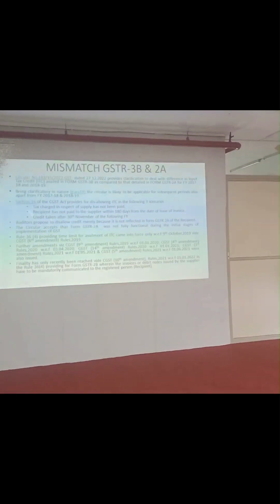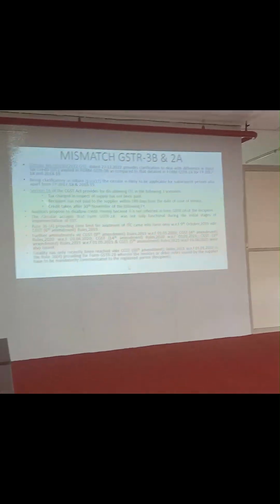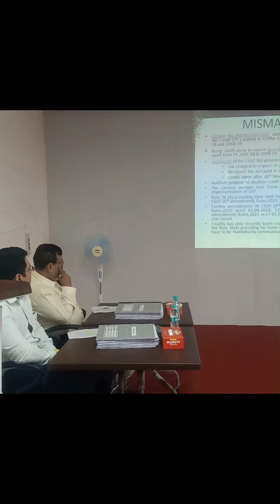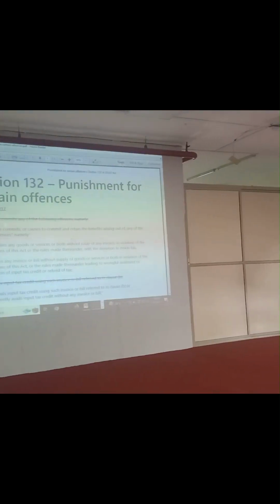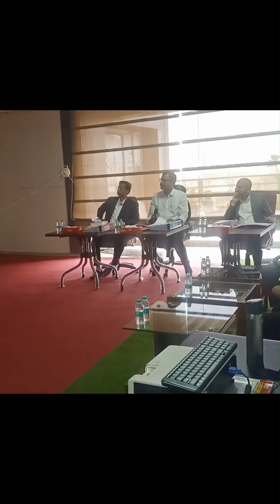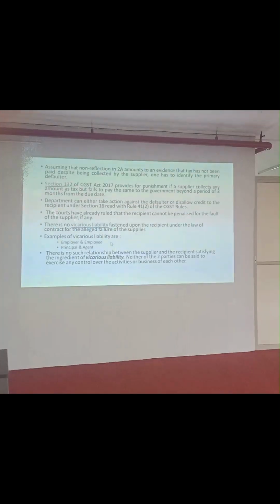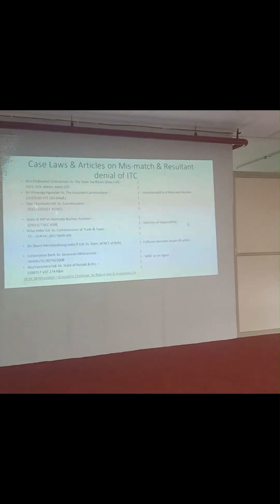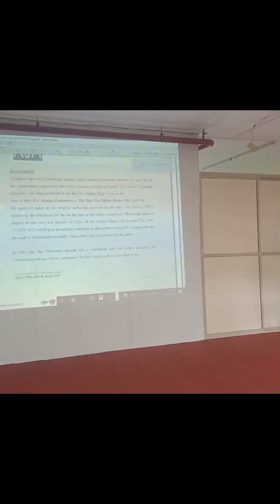Tax Implications of mismatch between GSTR-2A &3B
Power Point Presentation during Monthly Co-ordination Committee Meeting of Audit-3 Commissionerate Committee Meeting held on ‎January ‎06, ‎2023 .The issue of mismatch of  GSTR 3B and 2A and tax liability arising therefore was explained to the officers with legal ramifications.